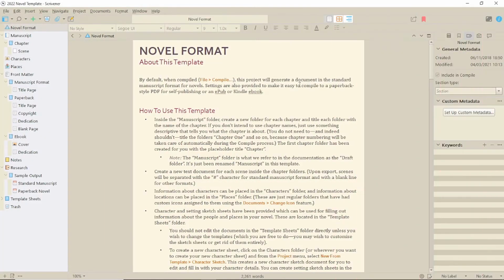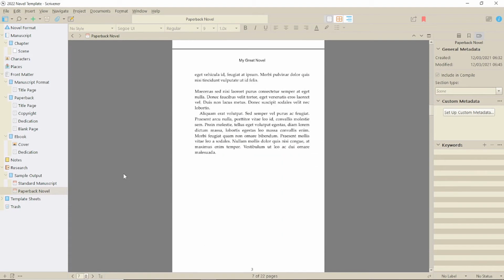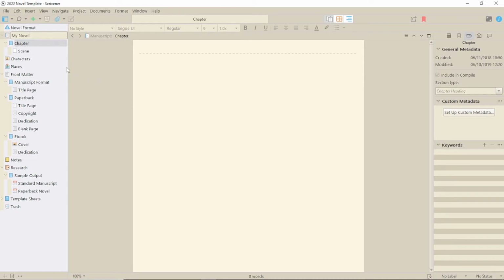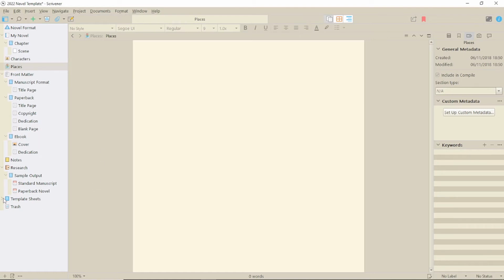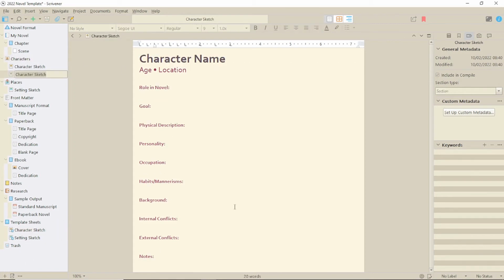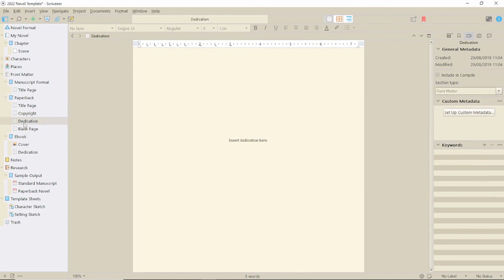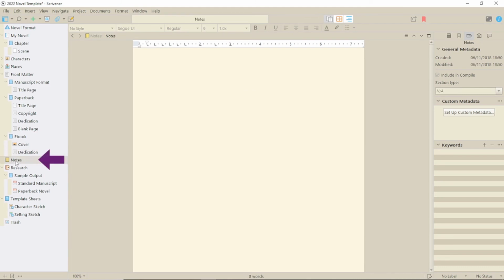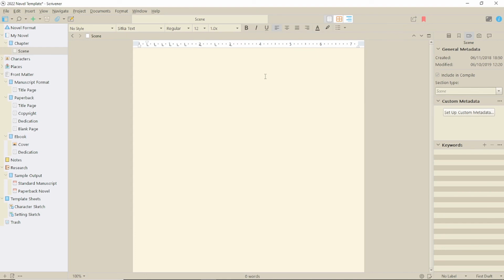Scrivener 3 for Windows: Novel Template Editor Breakdown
This video is a breakdown of the Novel Template Editing screen, discussing what all the elements are that are preset in this template.

Video Breakdown
00:00 Novel Template Editing Screen Intro
00:12 About and Samples
01:08 The Manuscript
01:51 Characters and Places
02:37 Front Matter
03:29 Other Binder Folders
03:46 Inspector Settings